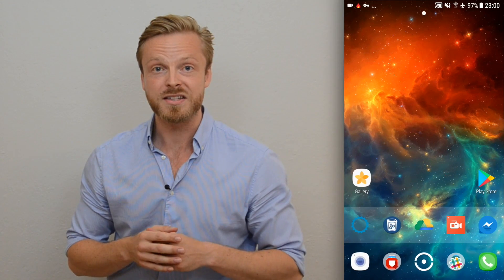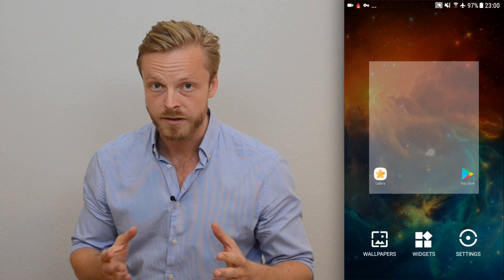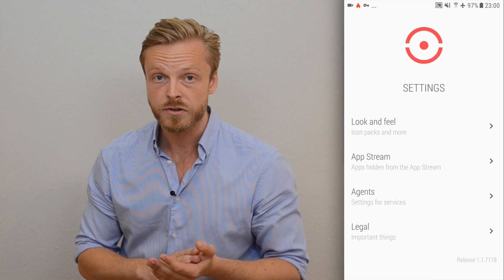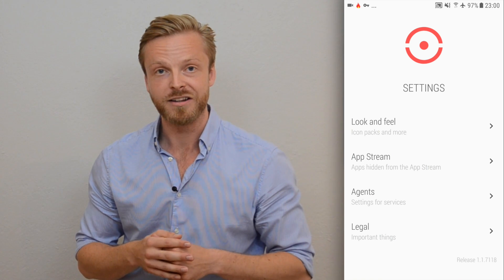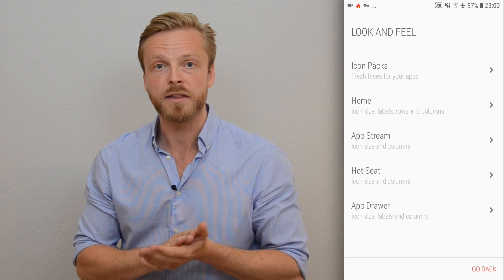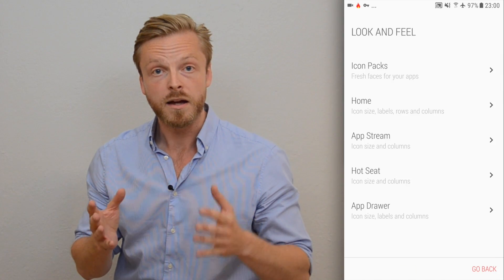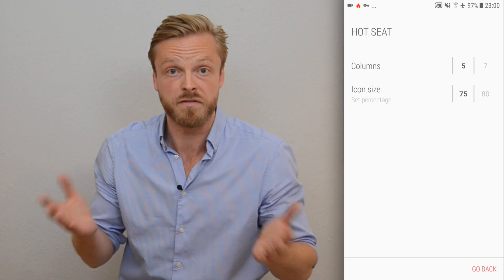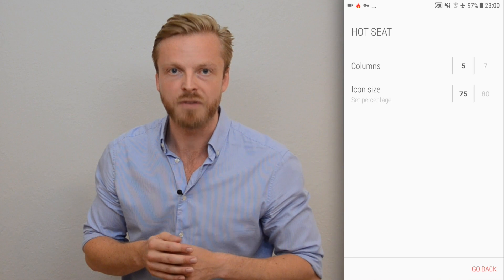THING Launcher Release Video, v1.1.7118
This is the first of many release videos to come where we show what's new in each build we release. In this clip, we show how to adjust icon sizes, rows, columns and more! Great for customisation, perfect to make THING yours.